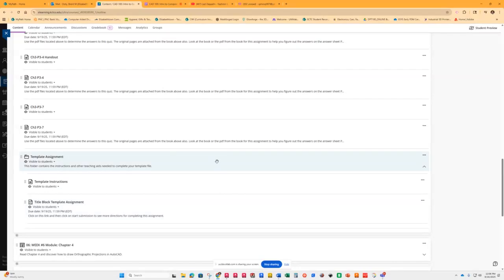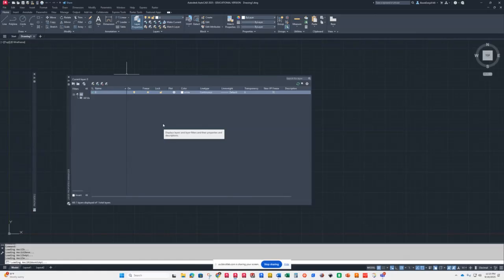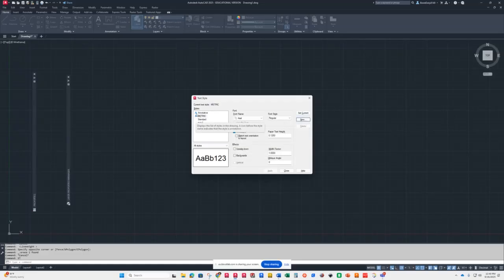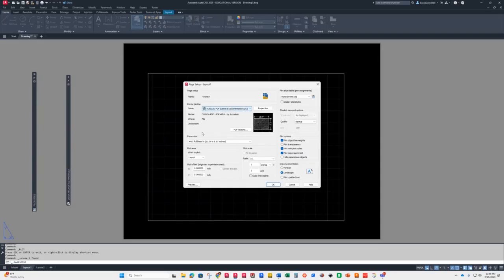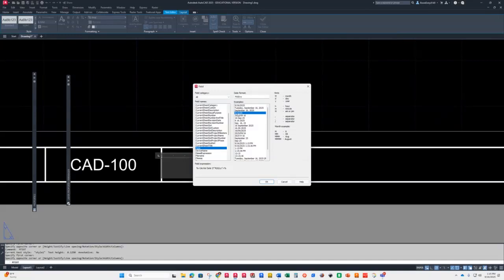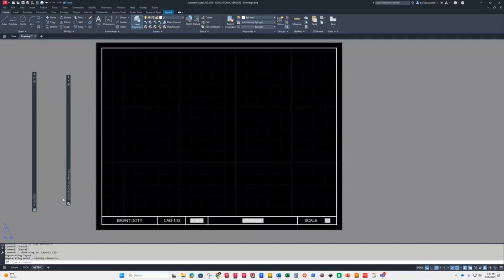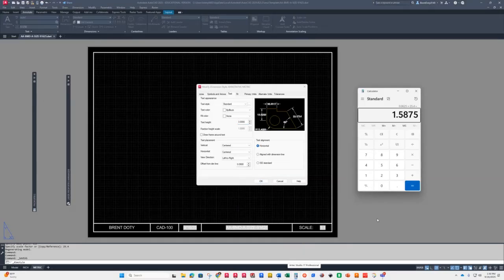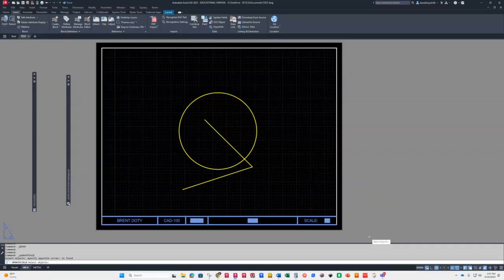2025 09 16 CAD 100 Ch3 review Template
This video covers reviewing Chapter 3 and starting on the AutoCAD template file assignment for CAD 100.  I changed how I do part of the template settings for the annotations portion so make sure to watch this.